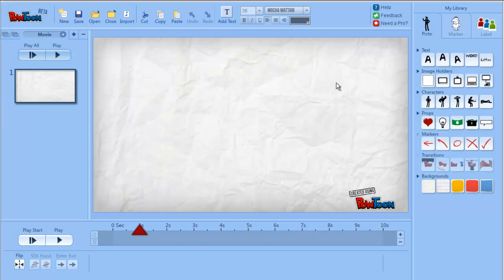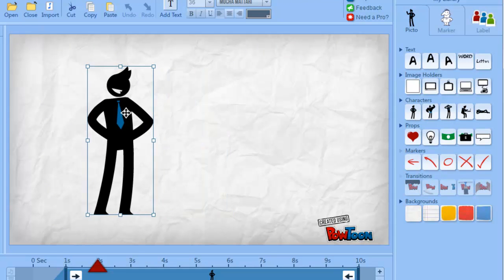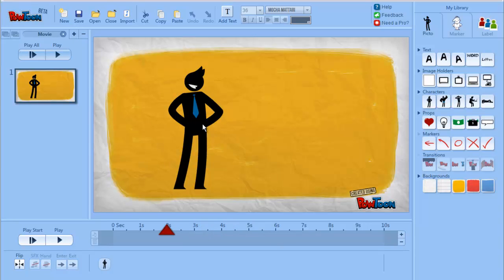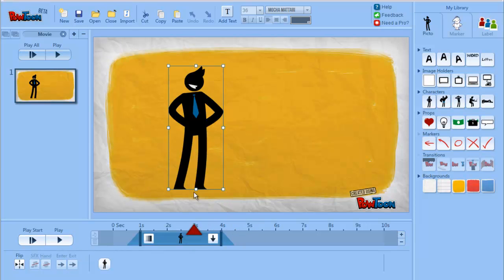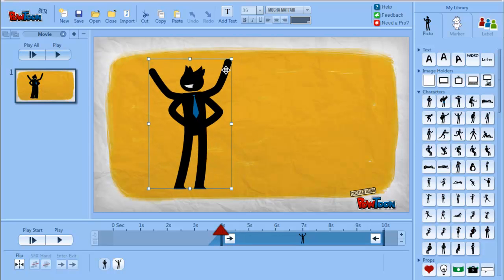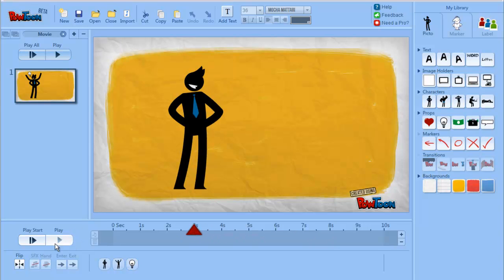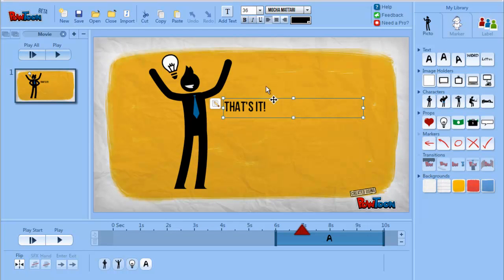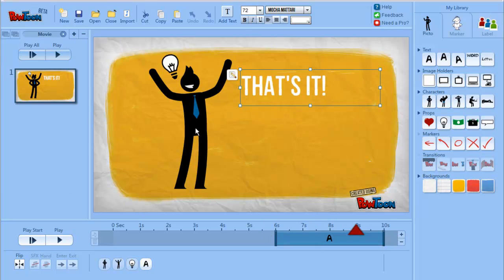Powtoon Overview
How to start working in Powtoon

Powtoon is a brand new presentation software that is so simple and intuitive, it allows anyone who ever used PowerPoint or KeyNote to easily evolve their presentations to AWESOMENESS!
Powtoon contains themes of animated characters, props and cool transitions which you can just drag and drop into a slide to create eye catching and fun presentations that can be presented in person, or turned into animated videos
at the click of a button - to be shared on YouTube, Facebook or Twitter.